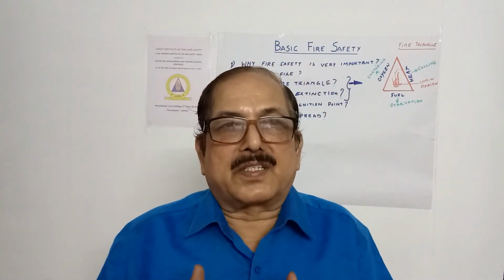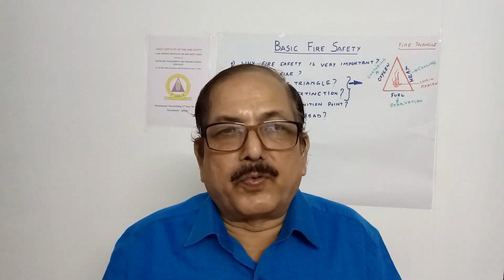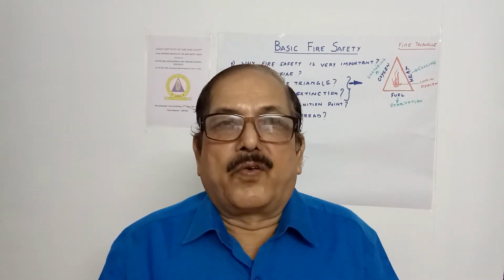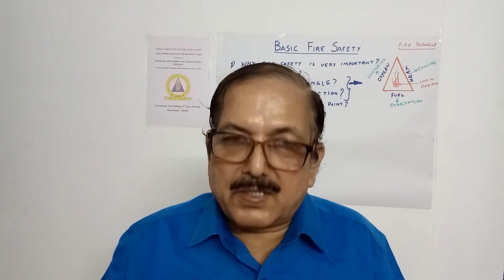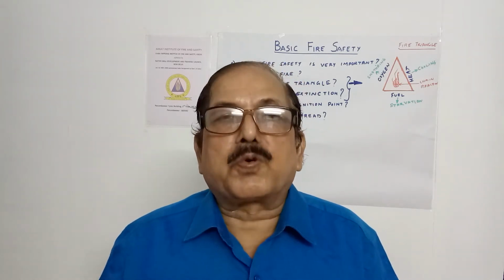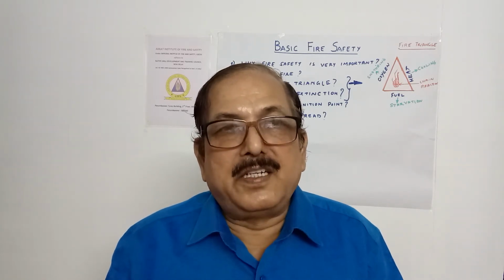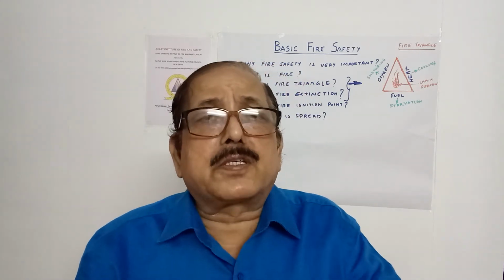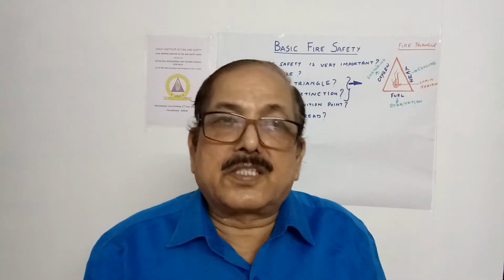Basic Fire Safety, Class 6 - How Fire is Spread ?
AKKAT FIRE SAFETY ENGLISH Channel,

Here , I have discussed the various methods of fire spread and or heat transfer. Basically heat spread is the reason of fire spread. Conduction, Convection and Radiation are the methods of fire spread. Conduction takes place in solid materials, Convection takes place in liquid and gases. Radiation takes place with or without any media.  Heat from the sun reahes to earth by radiation , as around the earth only some portion is air , afterwords vaccum is there. The heat is trasfered from sun to earth, through electromagnetic waves radiated from the sun. Convection is more dangerous than radiation and conduction. I have explained with example also.

My Previous Class link:Class 5 - What is ignition point ?